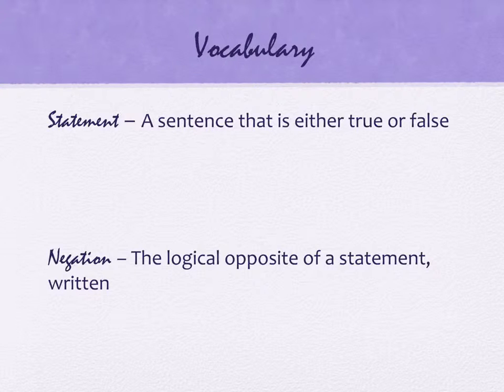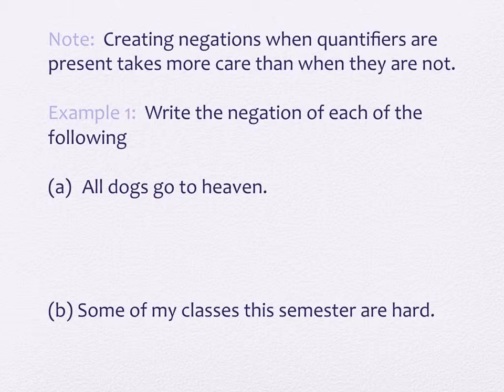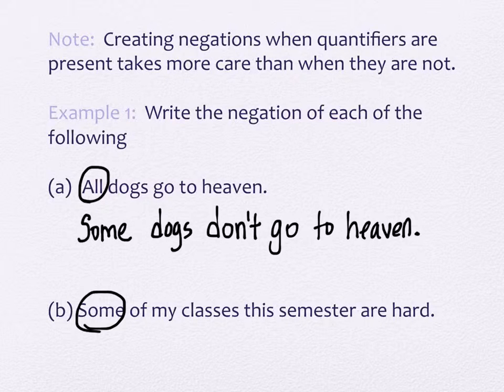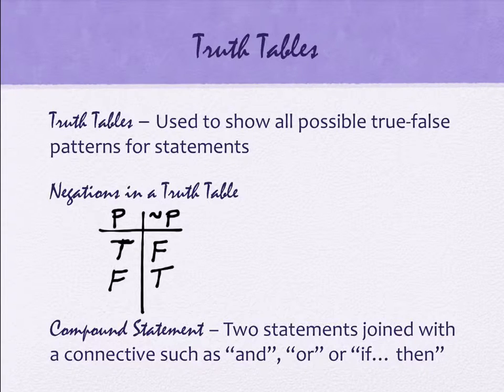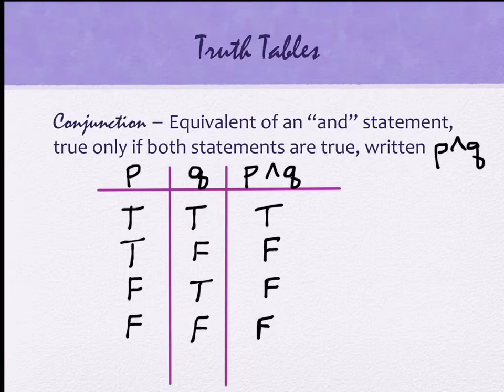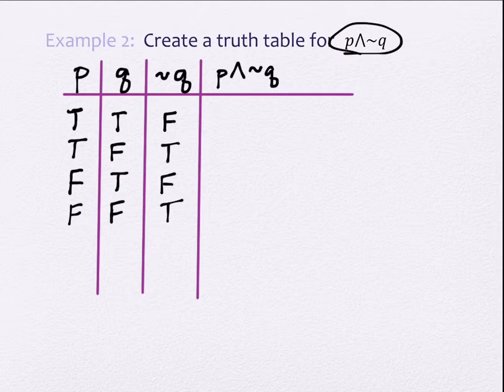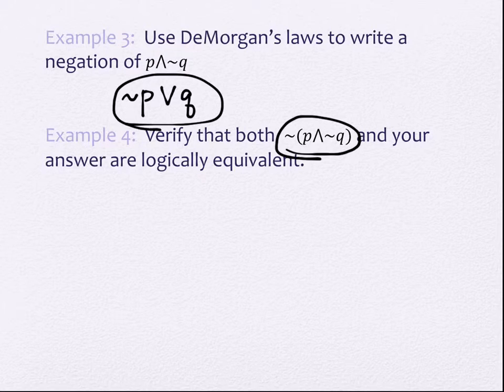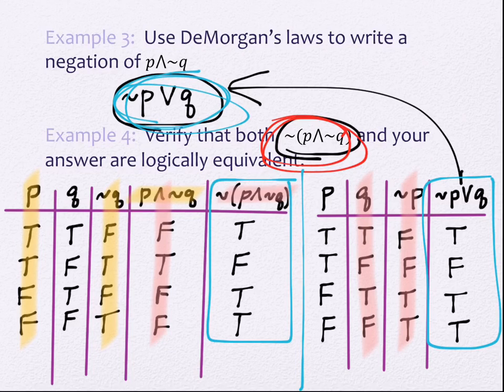2.1 Reasoning and Logic (part 1)